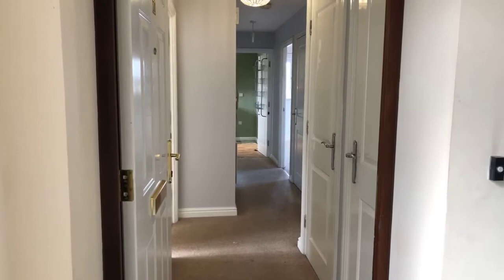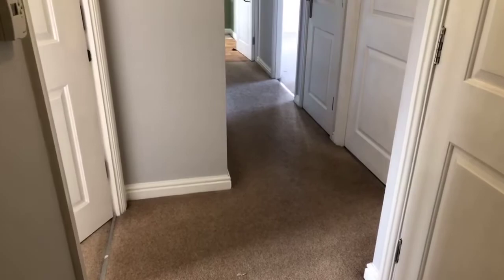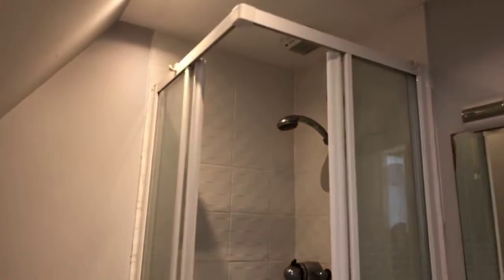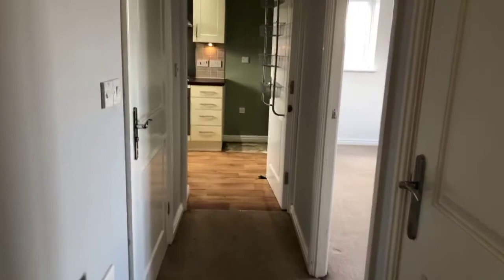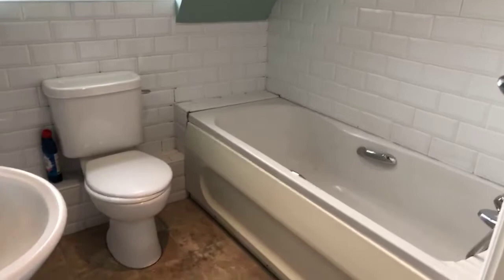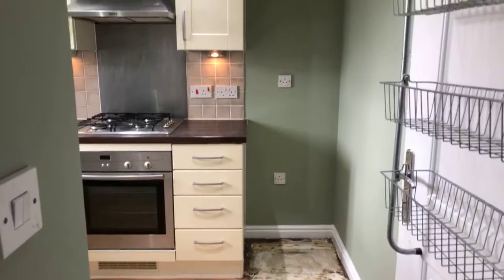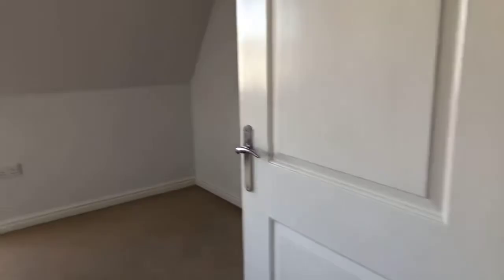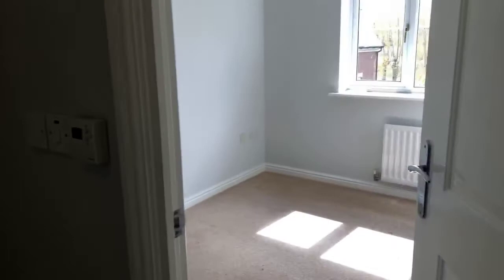Sullivan Close, Canterbury